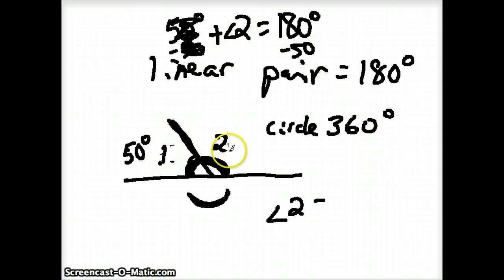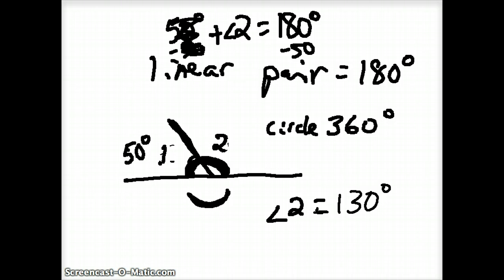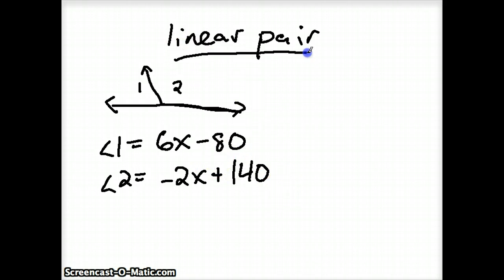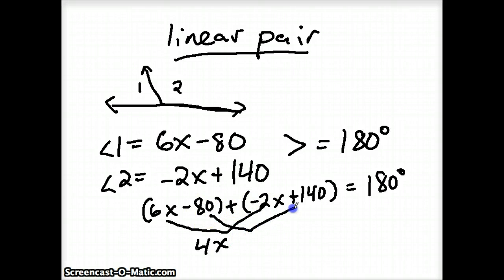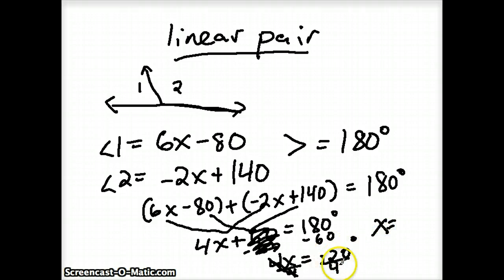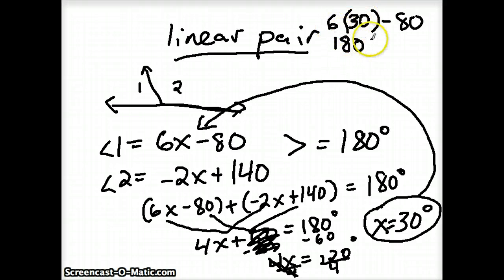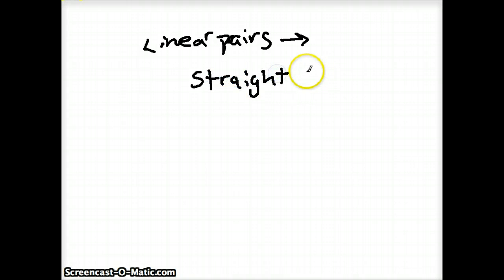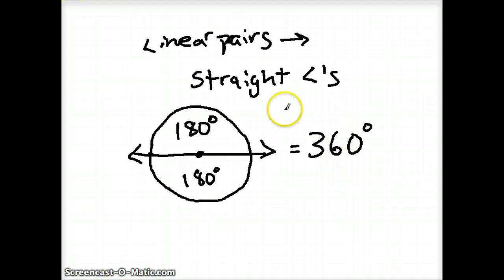Intro to angles 2